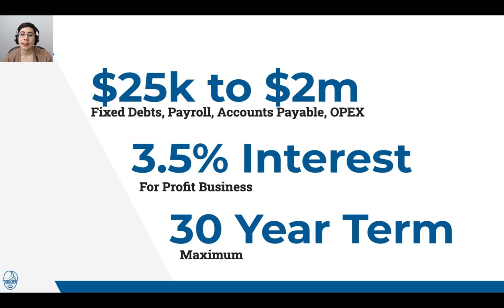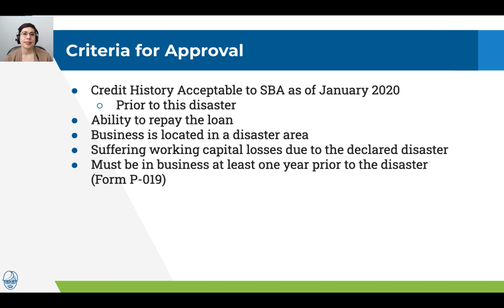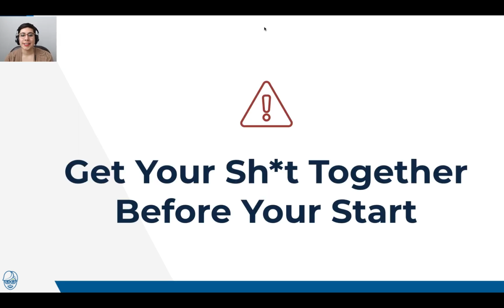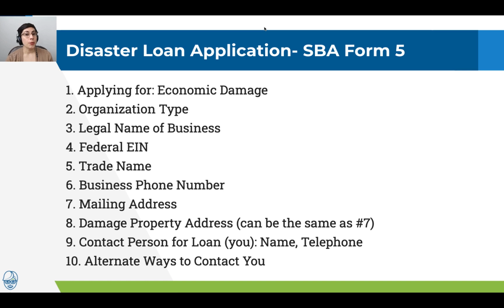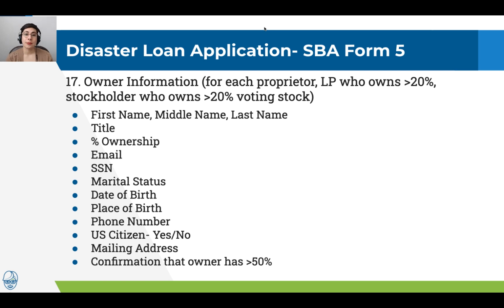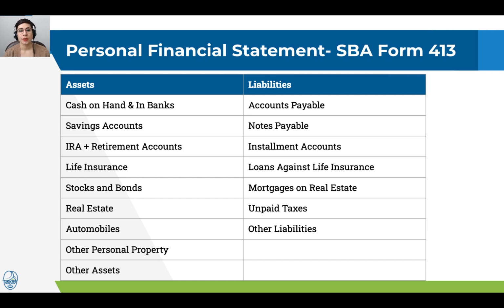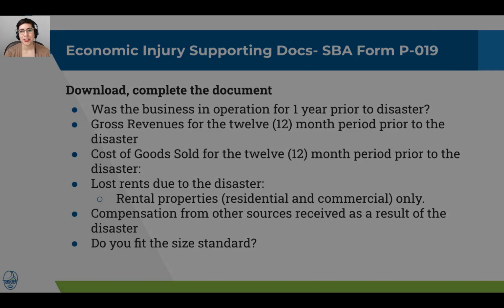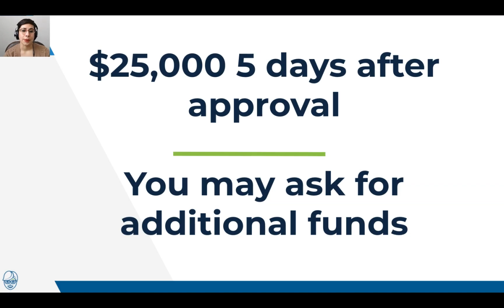Step-by-Step Guide to Apply for and Receive an SBA COVID-19 Disaster Loan (Out of Date- see notes)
IMPORTANT:

The instructions in this video are for the first round of Economic Injury Disaster Loans (EIDL). The link to apply for the updated HR 748 CARES Act EIDL is

We have not written instructions for how to apply for this loan yet.

Did your business experience economic injury due to COVI9-19? Use our step-by-step guide to get approved for a COVID-19 SBA disaster loan.

You will learn:
- SBA COVID-19 Disaster Loan Limits and Terms
- Loan Eligibility Criteria
- The Application Process (end-to-end)
- What Documentation You Need to Provide
- Expectations- When Can You Expect Funding?

(keep going back, the site has been under maintenance intermittently)